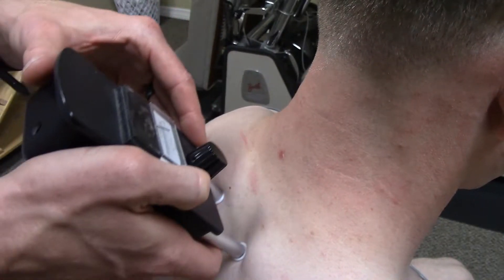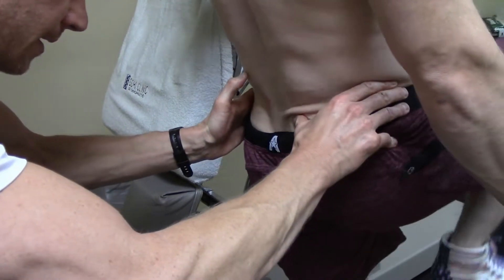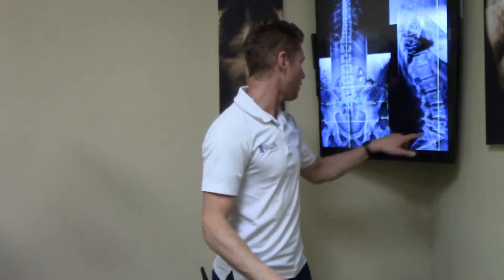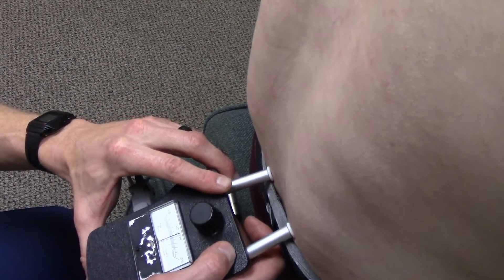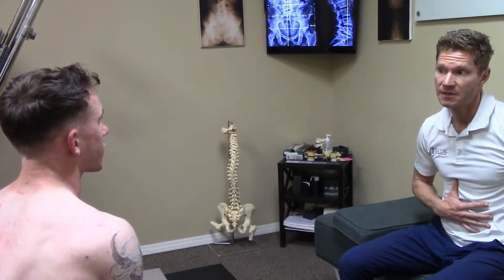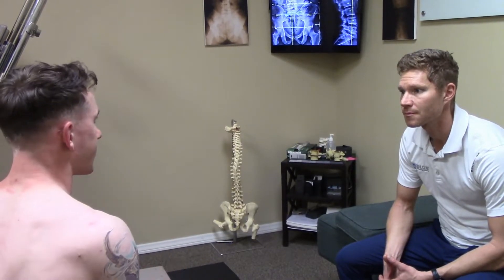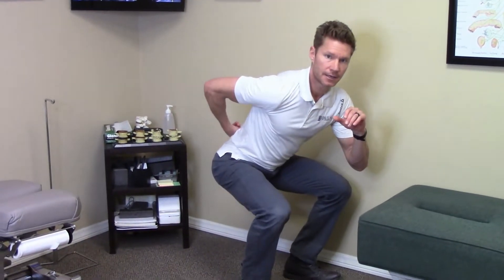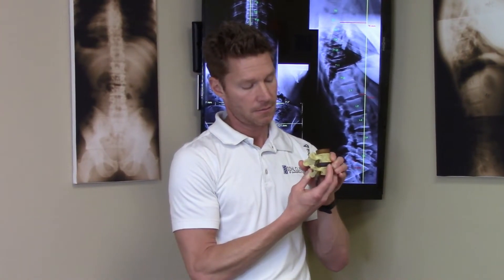Marine with severe back pain is back to heavy lifting after Gonstead Chiropractic treatment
For more information about your San Diego Gonstead chiropractor in Carlsbad and this case, including pre/post xrays, and patient symptom questionaires, please

Dr. Joseph P. Kametz, DC
Gohl Clinic of Chiropractic